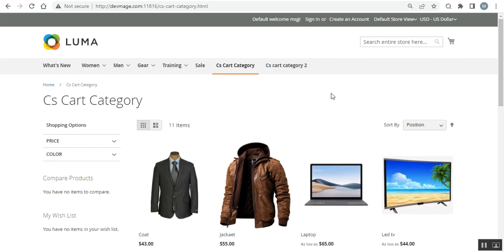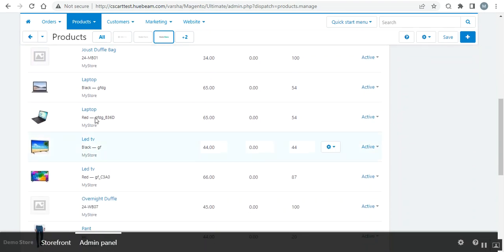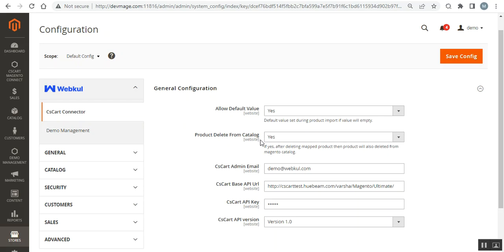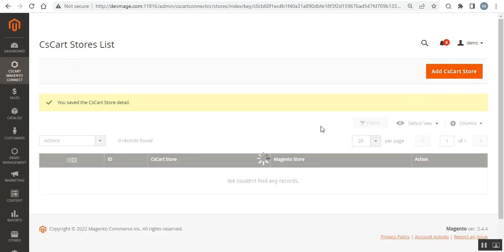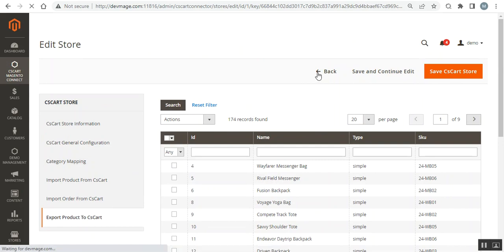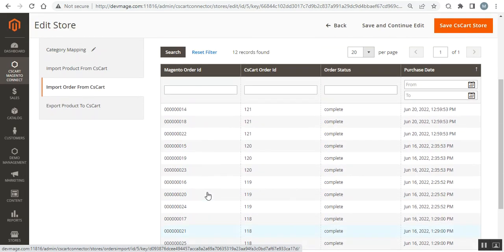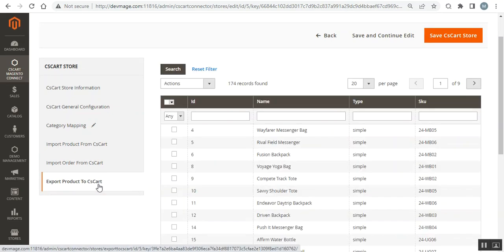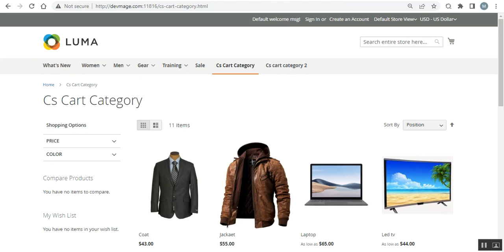Magento 2 CS-Cart Connector Plugin - Overview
Integrate your Magento 2 online store with the CS-Cart web store. Enabling the online merchants to sync products, categories, and orders between the two e-commerce platforms.

. The store merchant can set up various CS-Cart stores.
. The store owners can import products and orders from CS-Cart.
. The admin can also map Magento 2 categories to CS-Cart categories.
. The store admin can also pull the real-time orders with the help of cron.
. Admin can import Simple as well as Configurable product types.
. The product information like base image, additional images, name, price, SKU, description, quantity, weight, and super attributes with options imported along with the product.
. The admin can set default quantity and weight values for imported products in the Magento 2 store
. If a product is not created during the real-time order update, cron will create it for you automatically.
. The store admin can manage and view the products from both stores.
. If no category is assigned for any product, then it will fall in default.
. The store admin can also export the products from Magento into CS-Cart.

3. Live Demo   - [ Coming Soon! ].

2. Raise a Ticket via our HelpDesk system